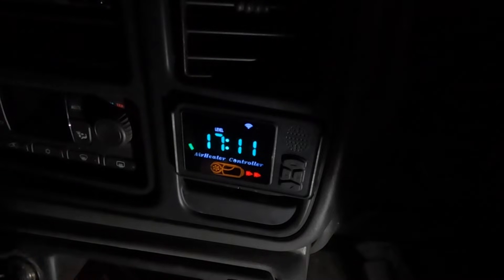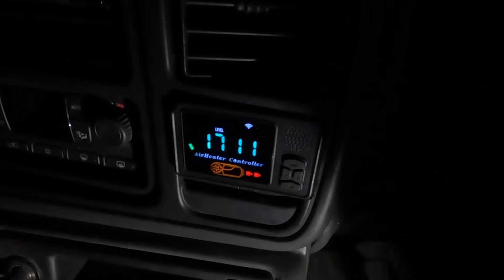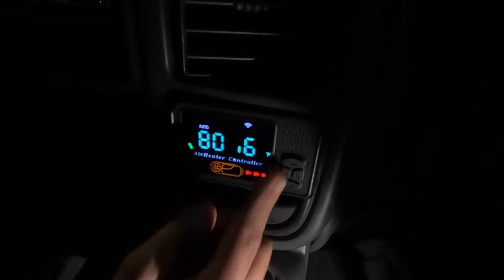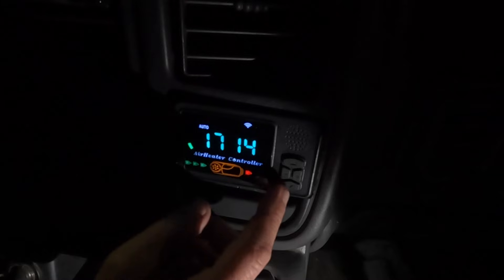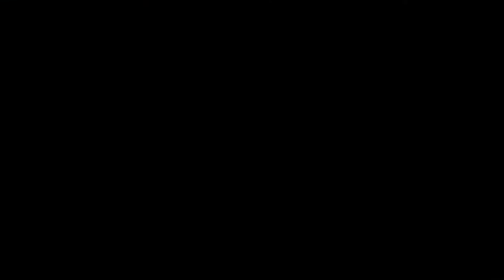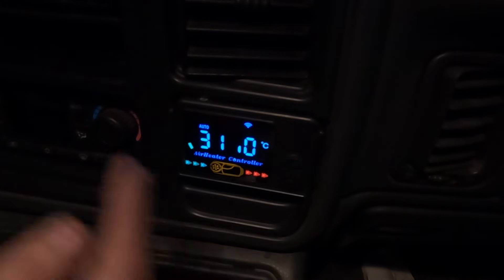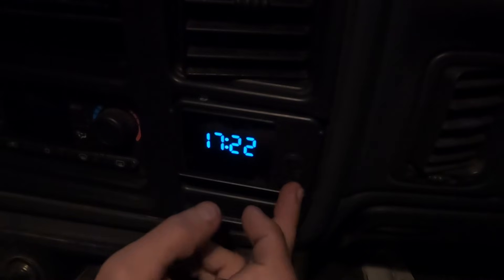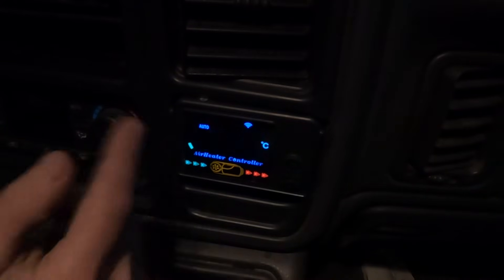Bluetooth Diesel Heater Feature & Settings Discovered !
If you would like your very own VEVOR Diesel Heater, Check out the links below and help support me in the process. Thank you !

Note: Old style controller does not have bluetooth. Some old style controllers offer access to an engineering menu. Bluetooth controllers do not offer access to an engineering menu.

Listed below are several types of Bluetooth heaters. 8kw 5kw and 2kw versions. Some in cases and some not.

Actual description:
In this video... I have been asked MANY questions about the Bluetooth controller. The user manual is confusing, to say the least and advice that I have received for others has not worked for my controller.

This video is about the Vevor Bluetooth controller (works with the bluetooth app). My controller has black buttons on the RHS of the controller and no button backlighting at all.